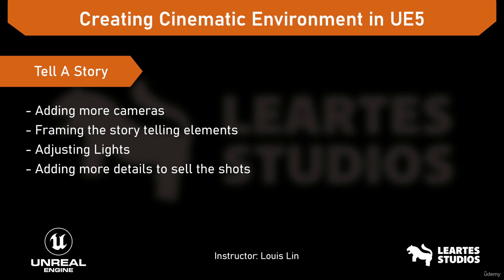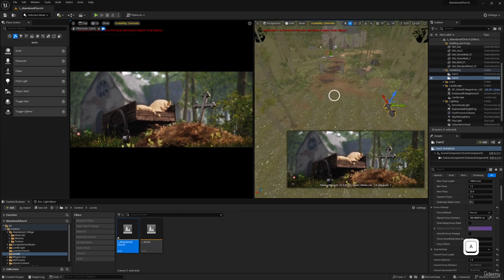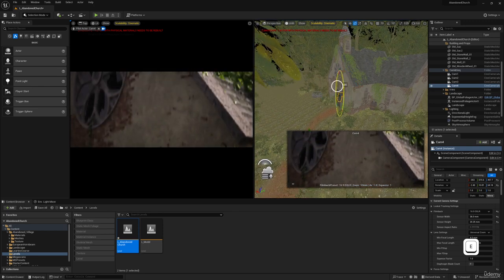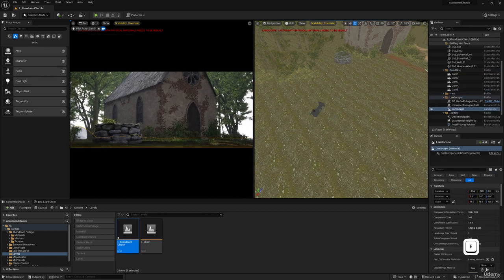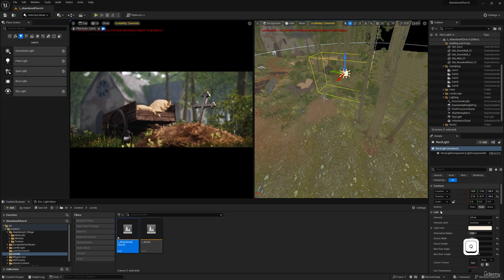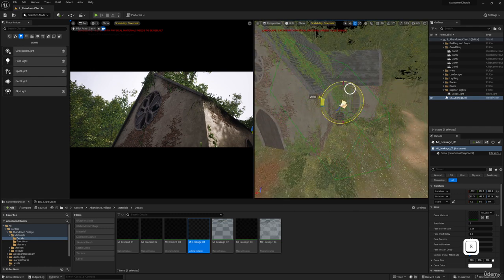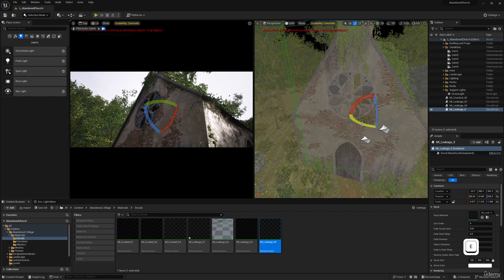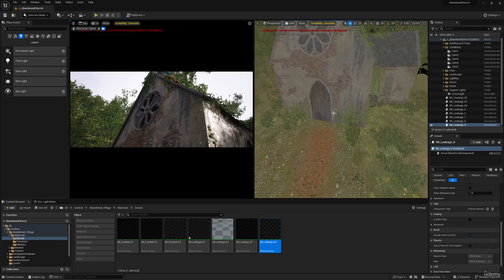1 To Tell a Story